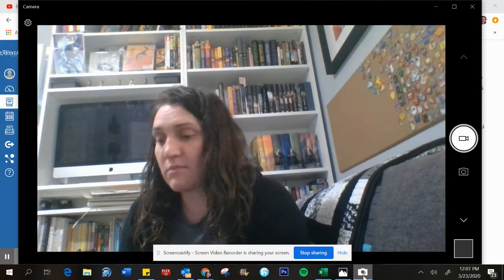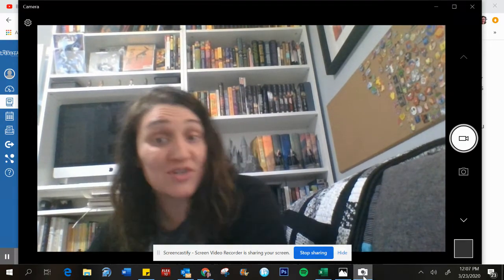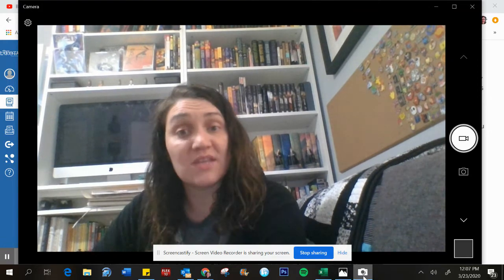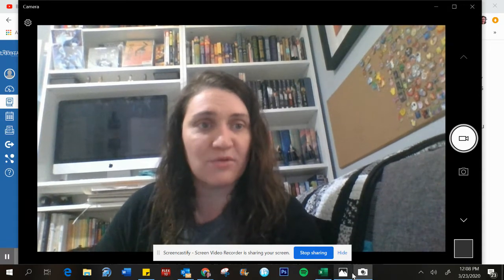Art Journals Introduction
This is a quick introduction of how visual art journals can be used.